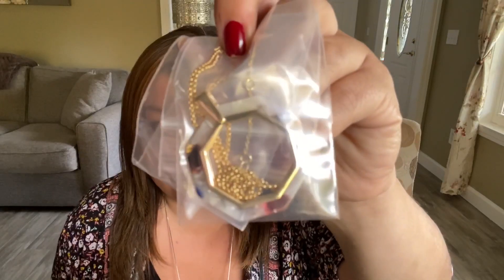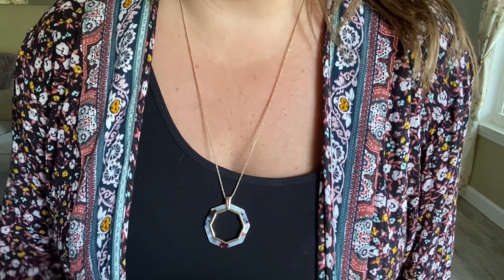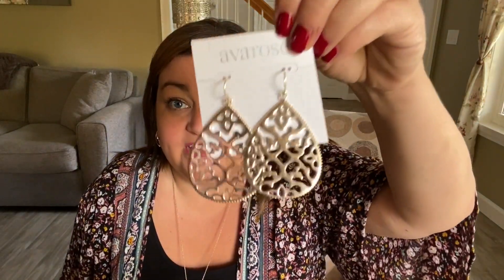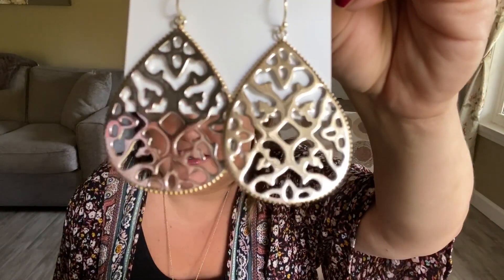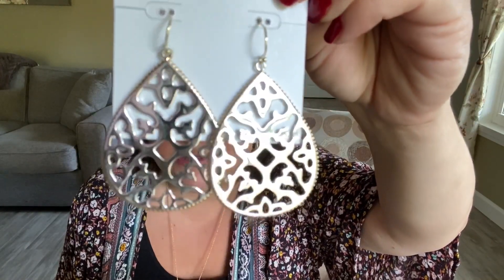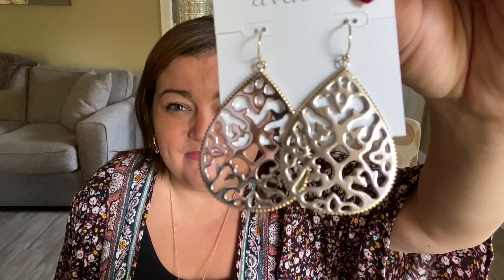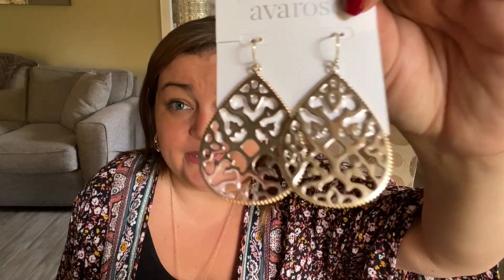Rocksbox // I want to keep all 3! 😍// October 2020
Hi my Kayla Crew, welcome back!  Today I am sharing my latest Rocksbox with you.  I LOVED all three pieces in this box.  I want to keep it all!  Let me know what your favorite piece was.  If you'd like to try Rocksbox

Items in my Rocksbox:
Slate Nova Pendant, Member Price $29
Ava Rose Savannah Filigree Drops, Member Price $51
Lili Claspe Katya Hoops, Member Price $62

Kayla